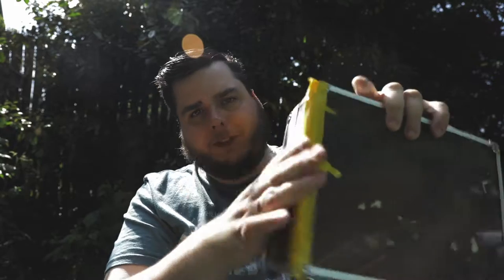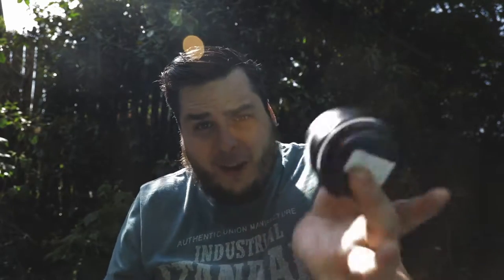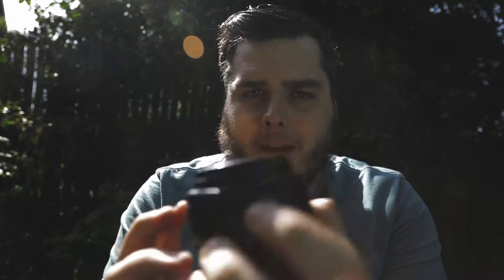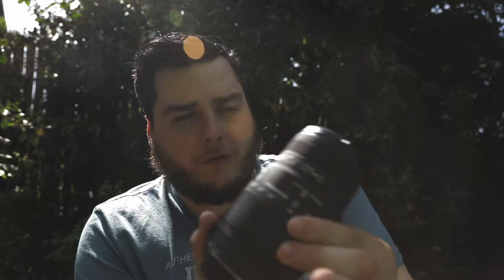WHATS IN MY LENS BAG! | VLOG | Episode 13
In this video I go through my Lenses and what I use them for. These lenses are all great for any photographer & Videographer alike!

Share & Like too

My main Camera - Canon 5D Mark IV
My Second in command - Canon 5D Mark II
My Favourite Cameras EYE  - Canon Nifty Fifty
The Main Eye I use most - Canon 24-105mm f/4